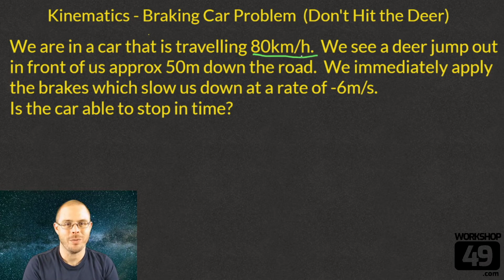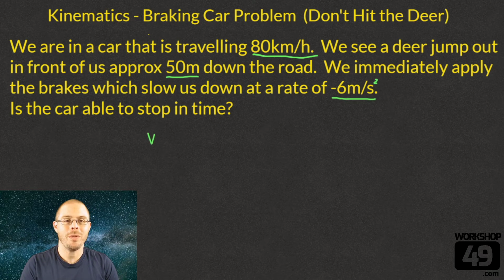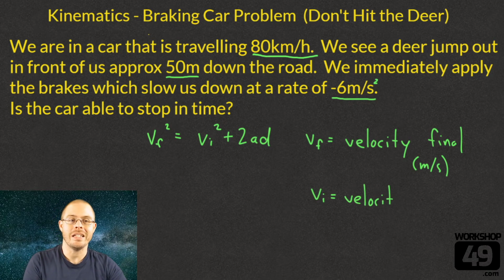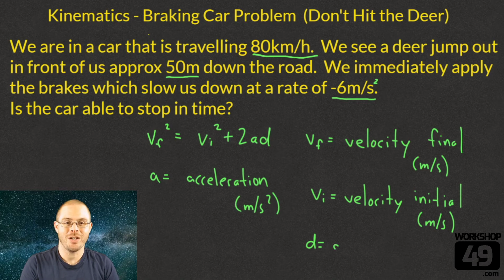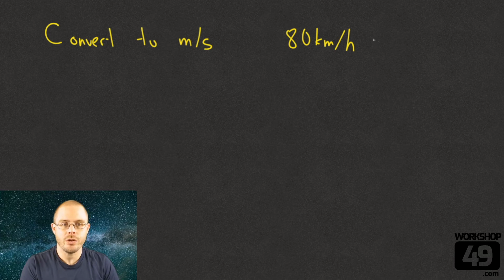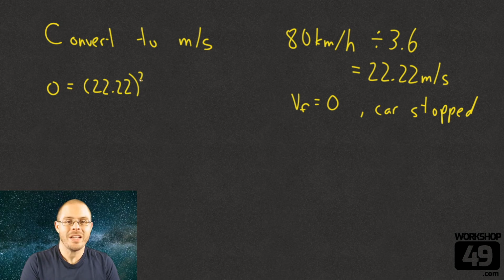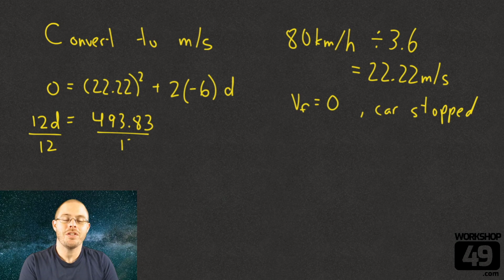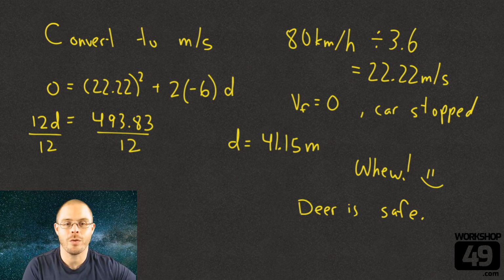Kinematics Problems - The Braking Car Problem (Don't Hit the Deer)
In this video we will solve a problem where a deer jumps out in front of the car and we determine if there is enough distance between them in order for the car to stop in time.

What is special about this style of question, is that it often gives you the distance the deer jumps out and the negative acceleration of braking, however you are not provided with a time.

Using the equation discussed in this video, you should be able to start solving this style of question with no issues at all.